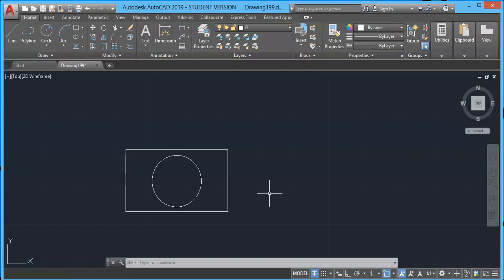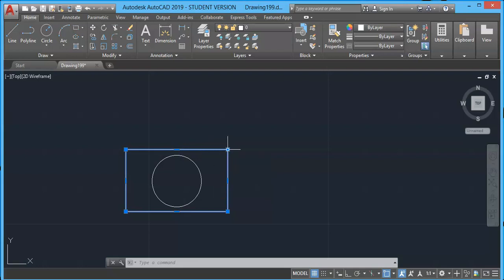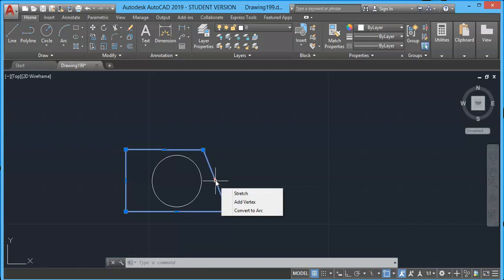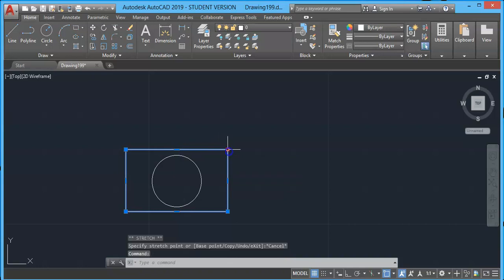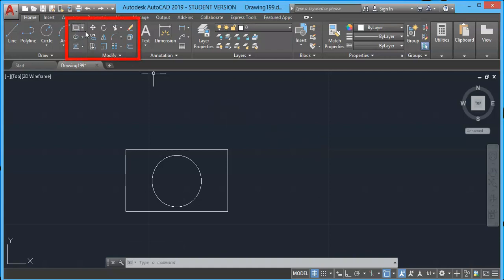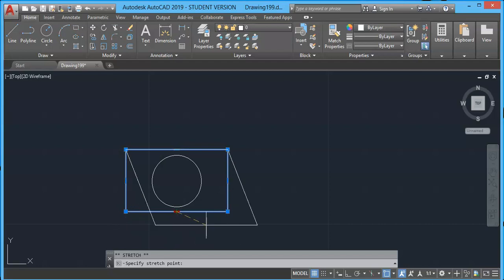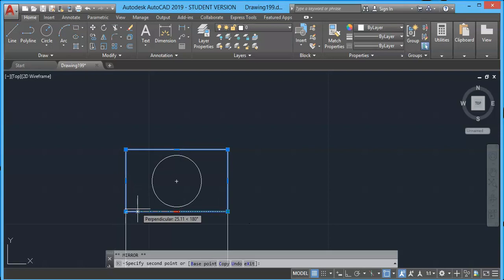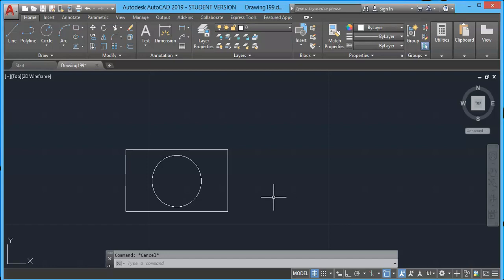How to use AutoCAD multifunction grips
This autocad tutorial will teach you methods manipulating drawing using grips, Did you know that you can perform rotate, scale, move, mirror and stretch operations using grips only
multifunction grip